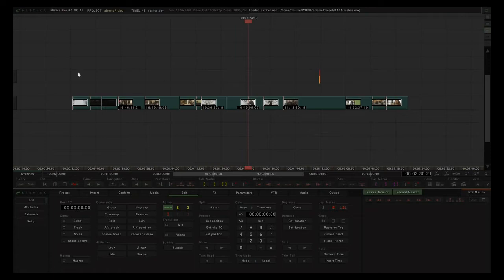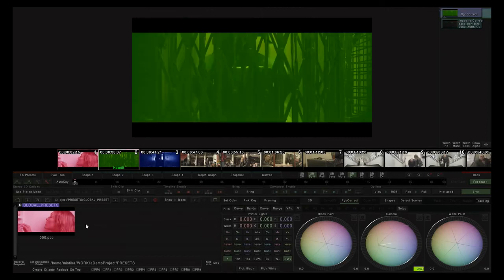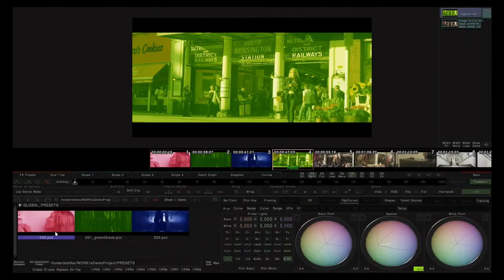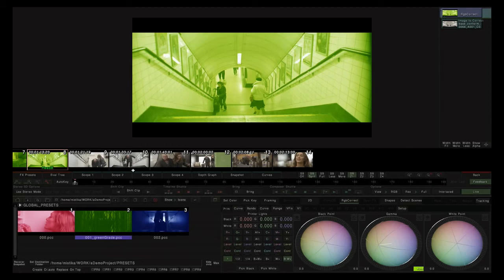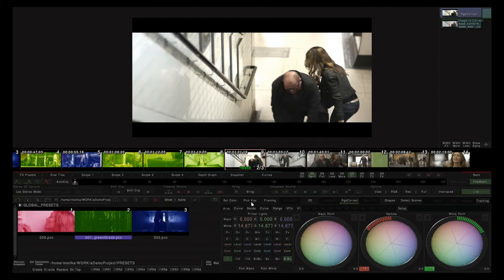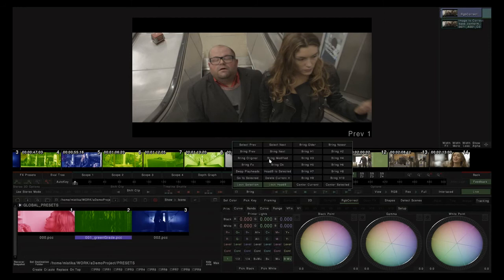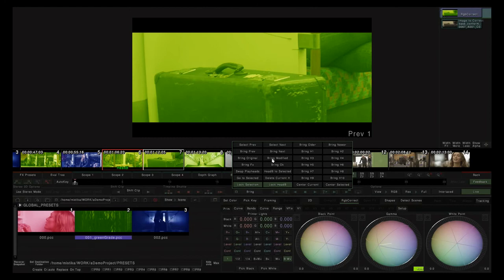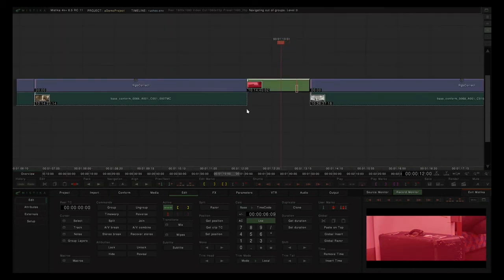Sgo Mistika Colour Grading Saving and Recalling Grades